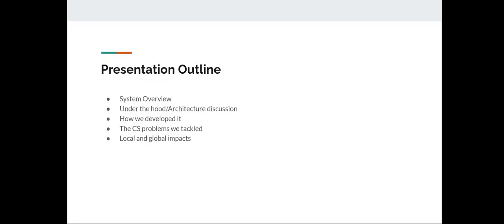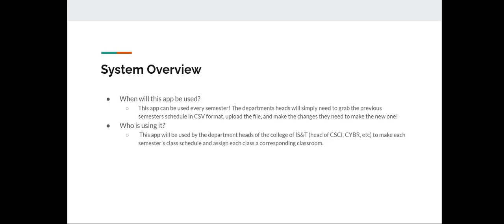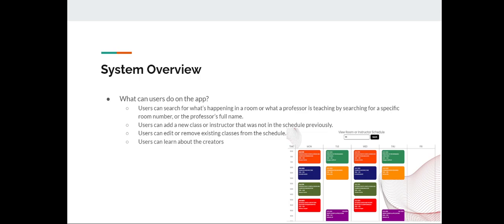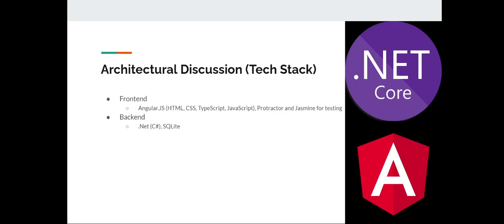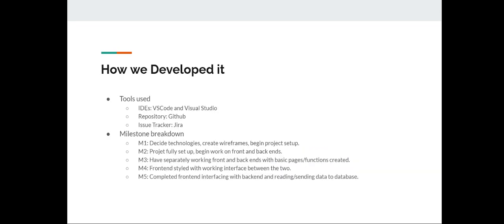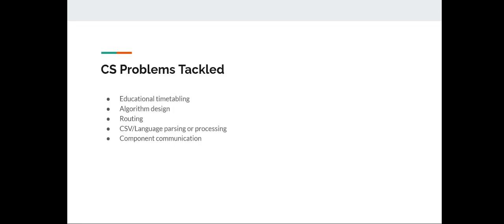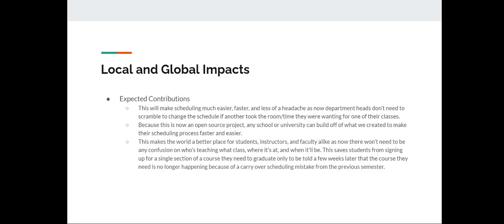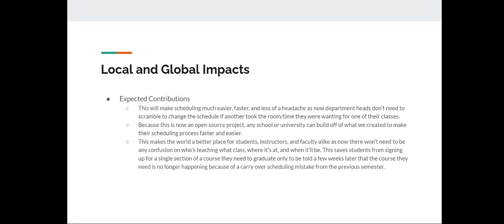FinalPresentation UNO Capstone 2022 Runtime Terror